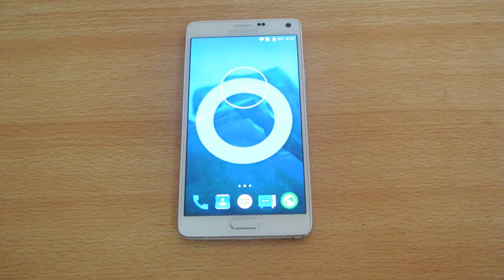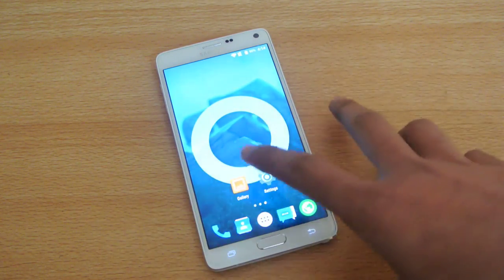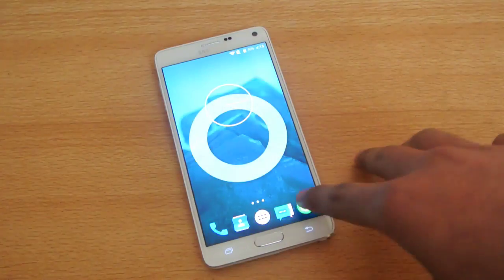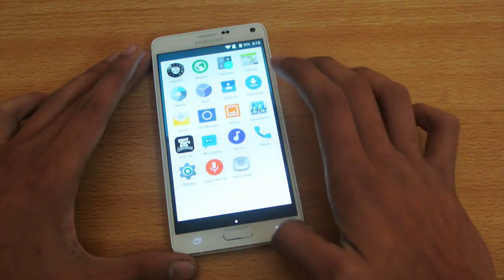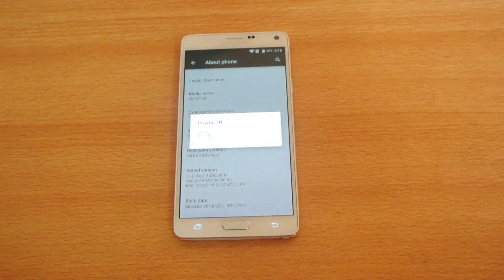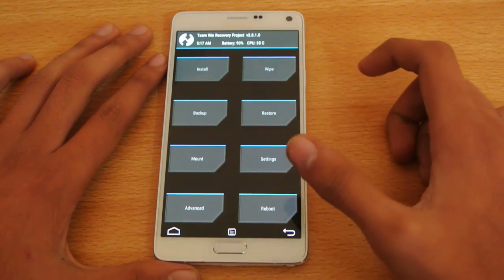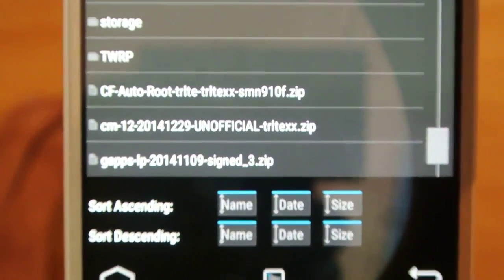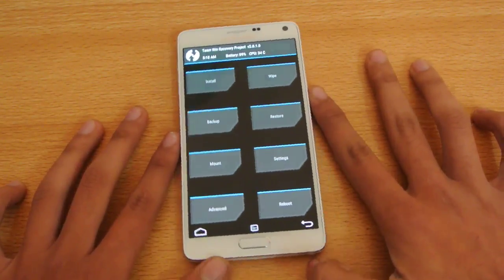How To Update / Install CM12 Android 5.0.2 Lollipop On Samsung Galaxy Note 4 HD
This is my video on how to install cyanogenMod 12 with android 5.0.2 on Galaxy Note 4.

& Many More!